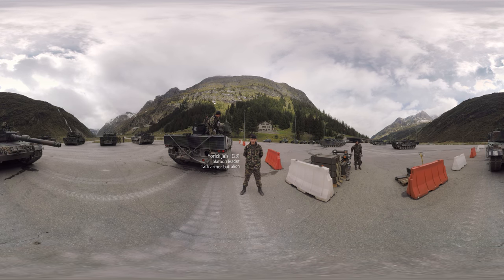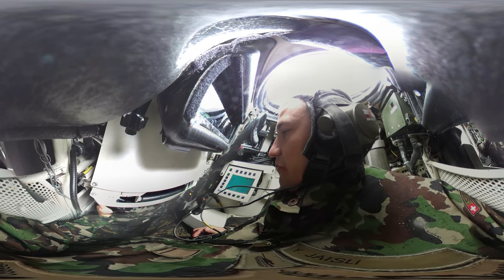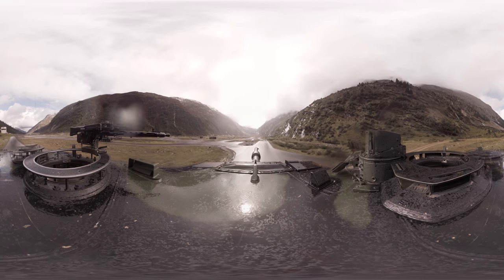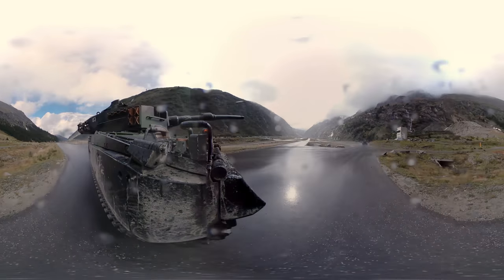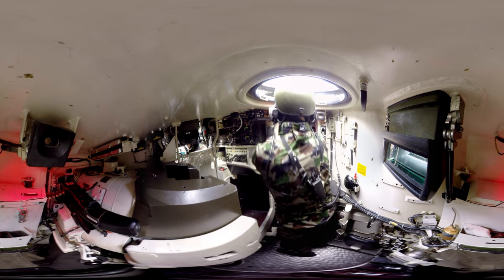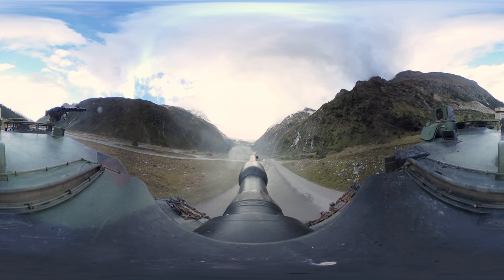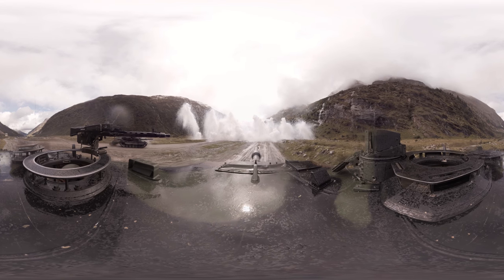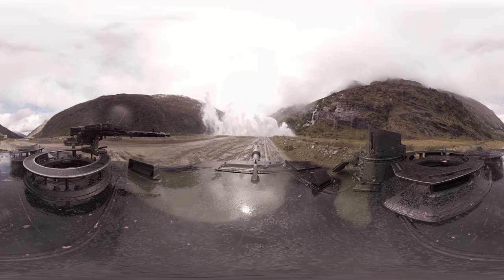Take a ride on a Swiss Army battle tank Leopard 2 I 360 Video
Come on board in a battle tank Leopard 2 of the Swiss Army. Be part of a life fire combat exercise in a valley in the Swiss Alps.
Platoon leader Yorick Jaisli of the 12th armor battalion shows you how to ride a tank and shoot with the 7.5 machine guns and 12 centimetre smoothbore gun.

BLICK VR
Check out our «BLICK VR Channel» for more experiences like this

For 360° experience: View on desktop (Chrome browser), Android or iOS (YouTube app)!